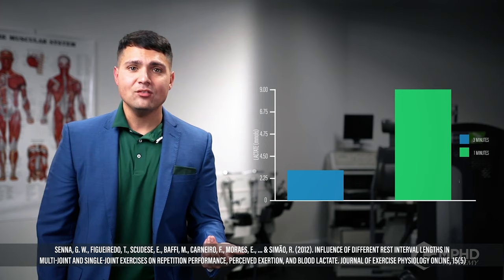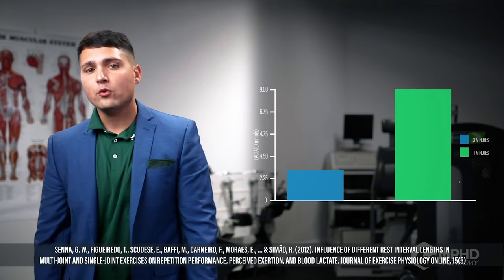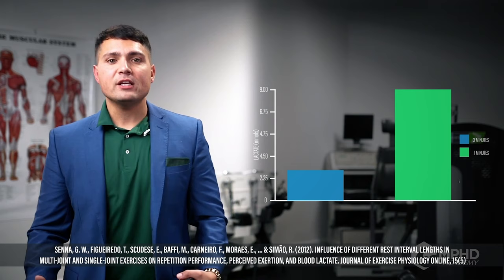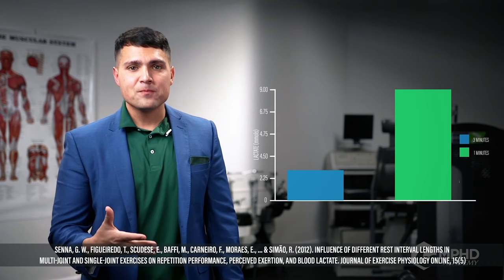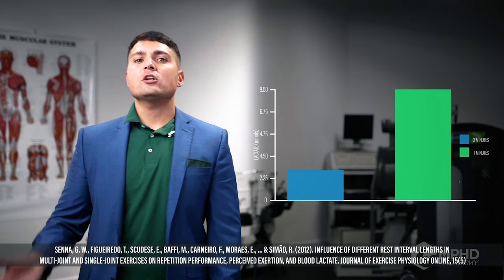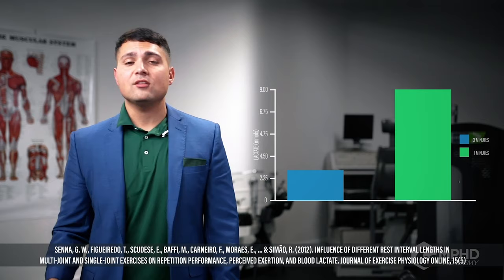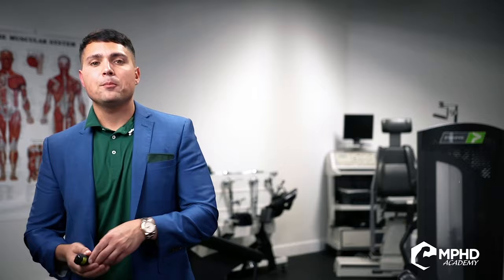Episode 4 - Reps and Sets For Muscle Growth - Bridging the Gap with Dr. Jacob Wilson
Welcome to Bridging the Gap Podcast. This week, we will be going over Reps and Sets for Muscle Growth

Myself and our Director of Strength and Performance at the Applied Science and Performance Institute, Charlie Ottinger will be going over where in the set are reps most effective.

There is a lot of great information in this episode that will definitely get you great results. So strap in and get ready for this one!